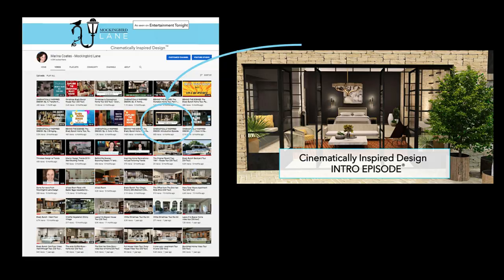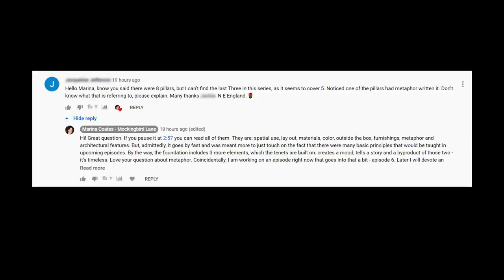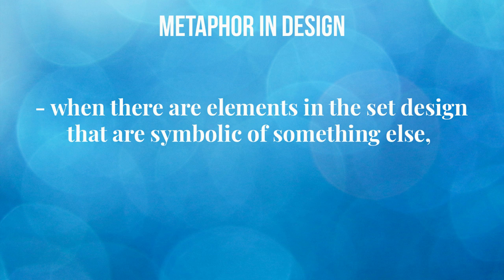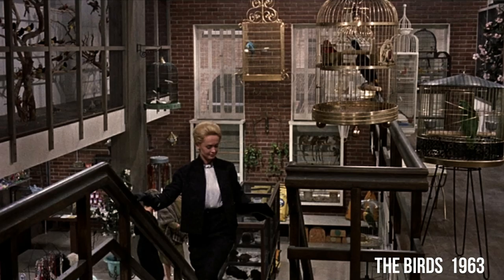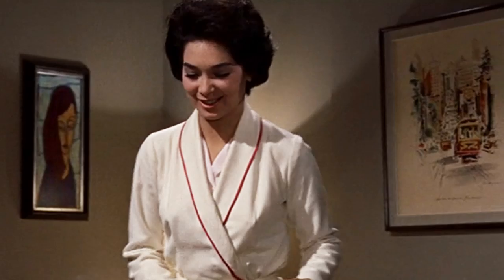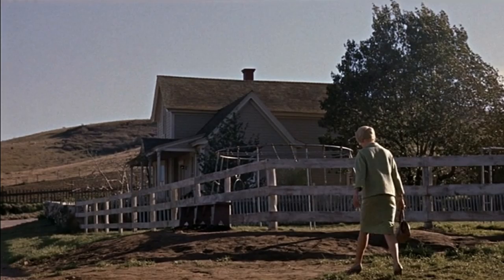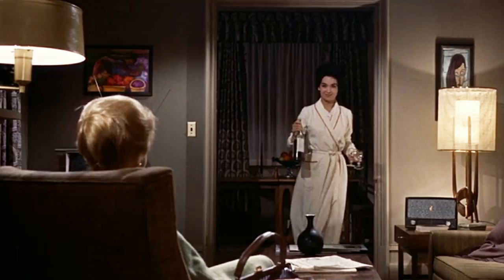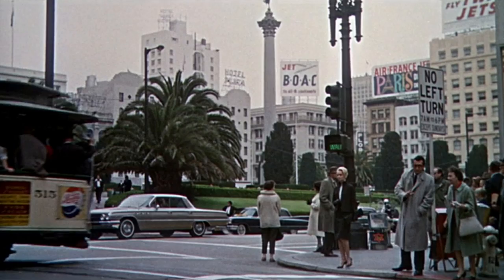How to Choose Wall Art like the Cinema - Everything you need to know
Learn how to choose wall art for your home. We'll take a bit of a design course in that subject from  the cinema. They have learned how to choose wall art to create a mood and tell a story of the people who live there. They are masters at it! Let's learn from their expertise to do the same in your home. Of all the design shows to watch - this is the one that takes us to the cinema to learn from the Masters of Design!

We'll go over how to choose wall art size, placement, color and subject matter and how to choose your own art style. But, not only that but what the effects are with the different art you choose. We'll even cover the topic of metaphor in art and how it can add layers of depth to your room. I'll also have tips on how to get art on a budget.

The Cinematically Inspired Design series is for everyone. You'll be learning interior design basics, but there is also in-depth information, as if you took an interior design online course - for free. This course is for those who are interested in learning interior design for beginners. But, there is plenty here for the professional as well.

A Twitter account you may enjoy - it takes a deep exploration into Alfred Hitchcock's directing style, use of metaphor, etc.